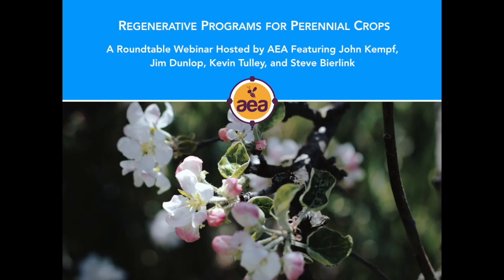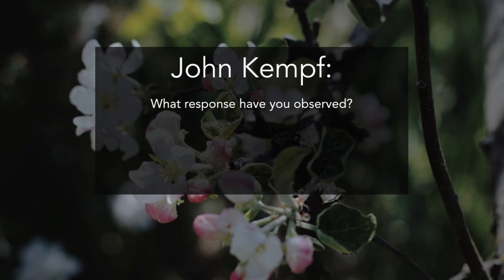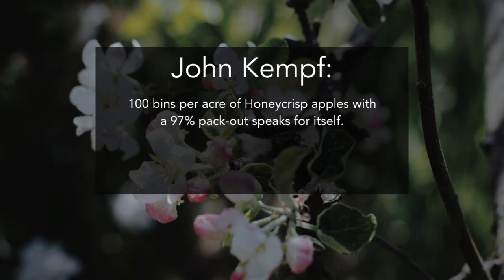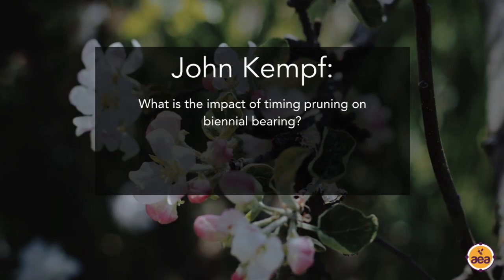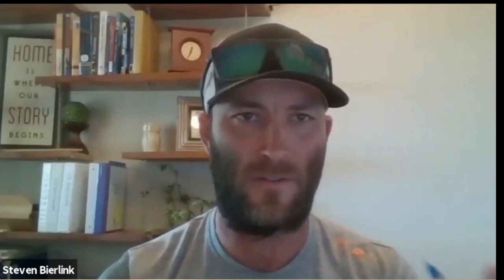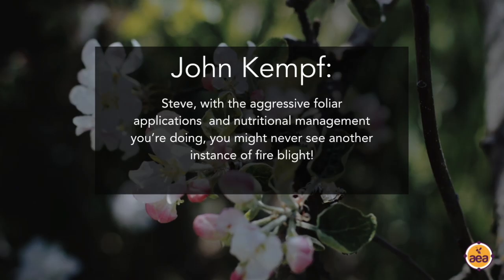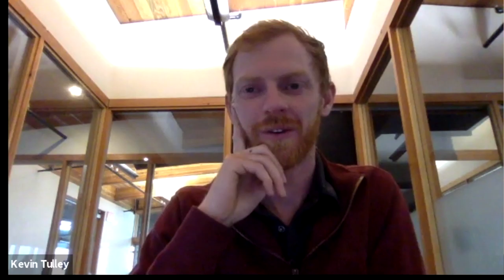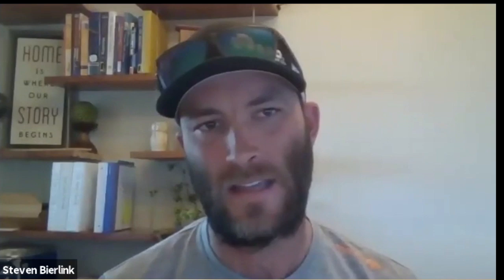Honeycrisp Grower Discusses 100 Bins at 97 Percent Packout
In this roundtable webinar, Honeycrisp apple grower Steven Bierlink speaks with AEA consultants Kevin Tulley and Jim Dunlop and founder John Kempf about perennial crop programs. They talk about how to implement systems that lead to high yields, high color, and high pack-outs. They also describe how to eliminate alternate bearing, and dive into the challenges specific to Honeycrisp growers as well as share Steven's growing methods which led to a yield of 100 bins of deep red Honeycrisp apples per acre with a 97% packout.